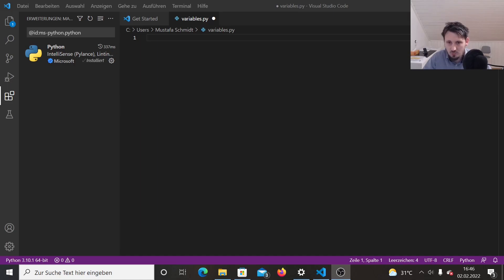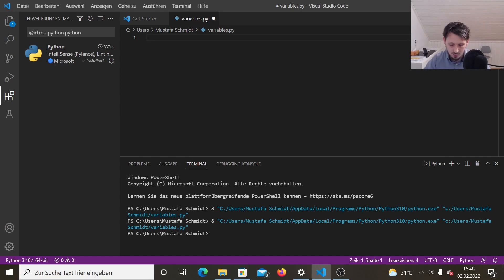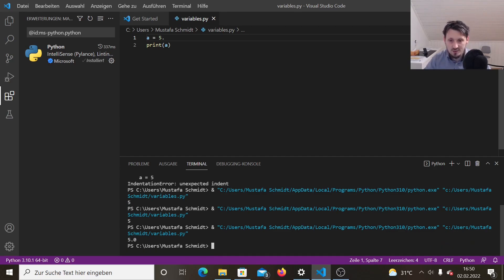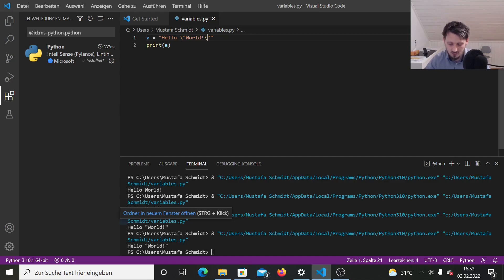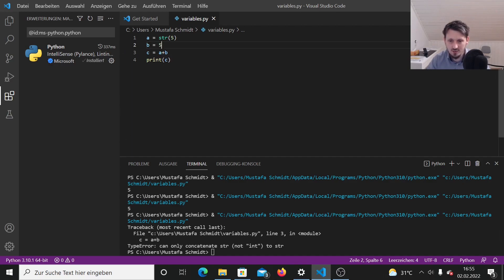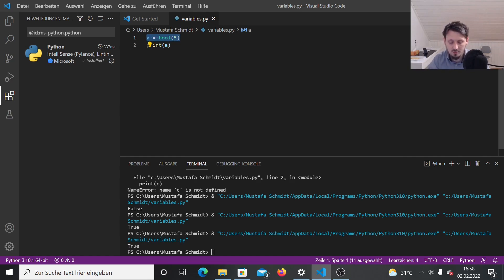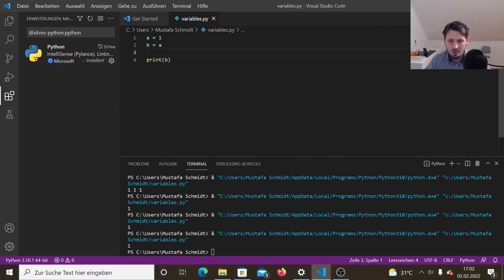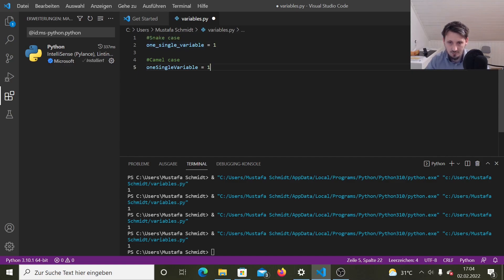Python Tutorial 2: Comments & Variables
With this tutorial series, I will explain all the fundamental basics from the beginning, in order to give a full introduction to this modern and easy programming language.

In this video, I am explaining how to insert comments to your code and which different variable types are available.

0:00 Introduction
0:37 Comments
2:26 Variables Types
6:53 Casting
10:47 Type Function
11:40 Multiple Variables
12:48 Copying Variables